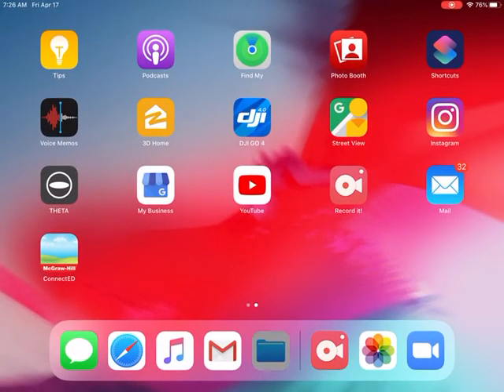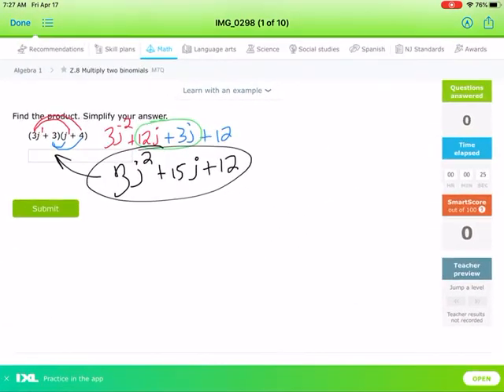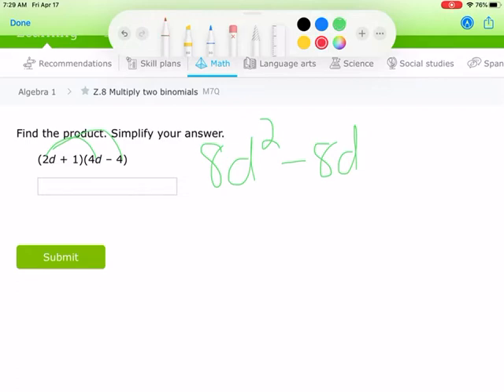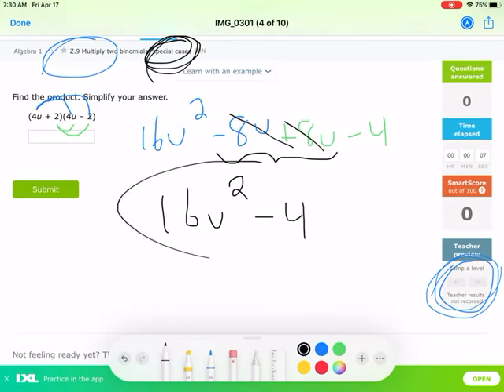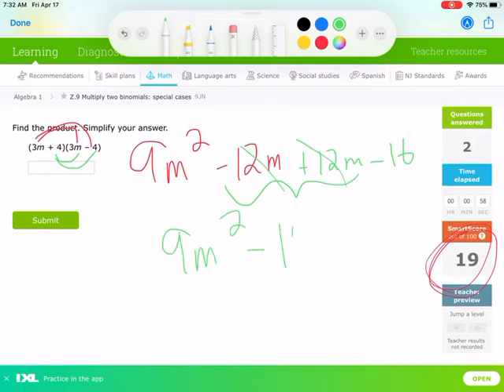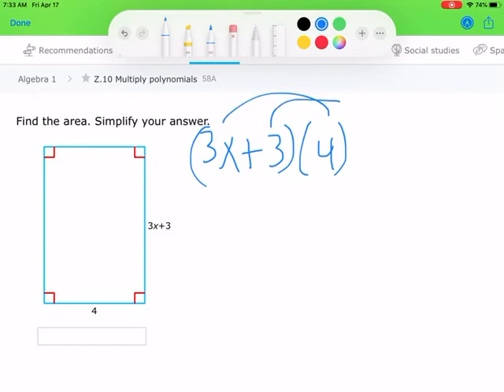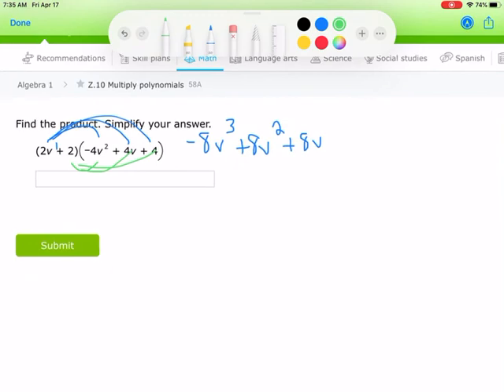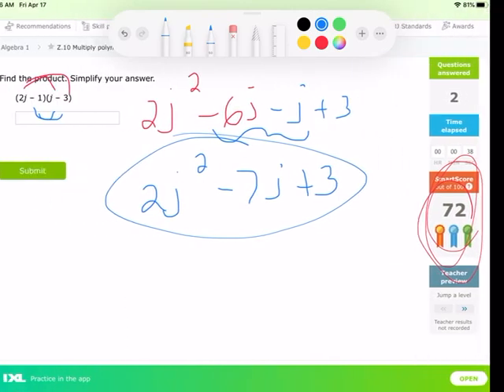Alg. 1 Z8-Z10